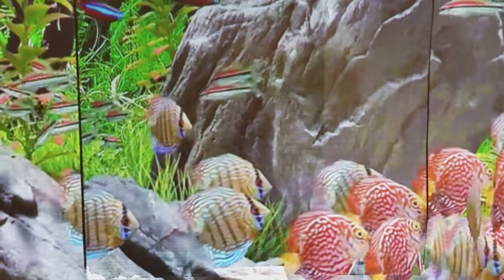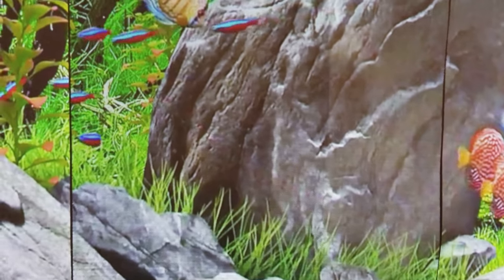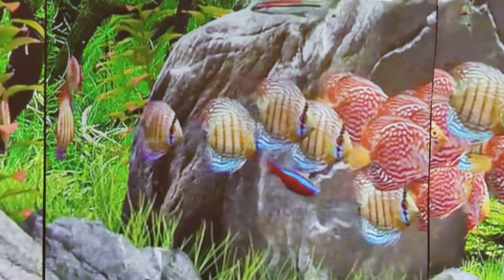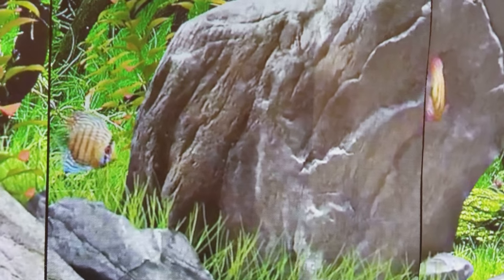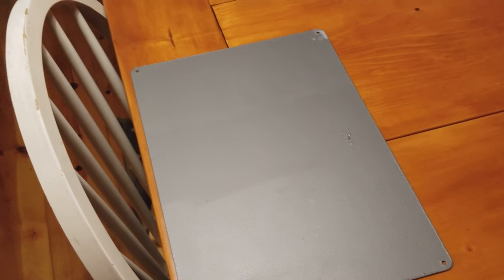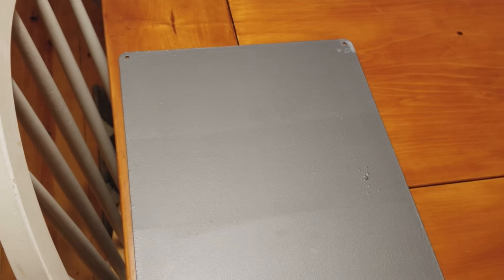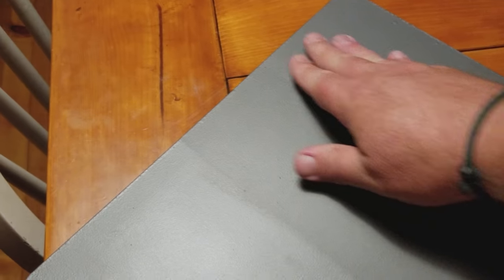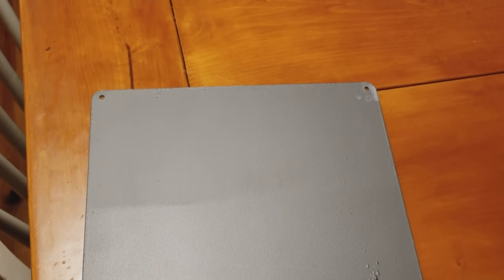One projection screen solution to manage them all!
At least to manage our screens 😁

From lighter shades to deep black, our formula stays bright with diffusion performance up to 400 lux guaranteed with projectors 1000 lmns and up!

Hold tight, we may have artwork screens very soon!